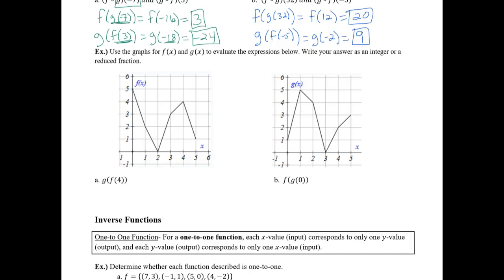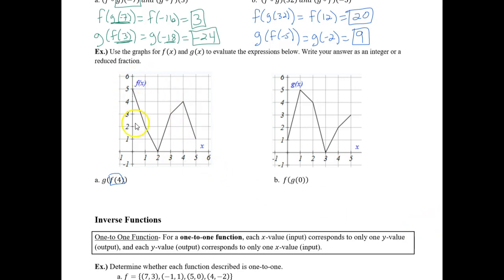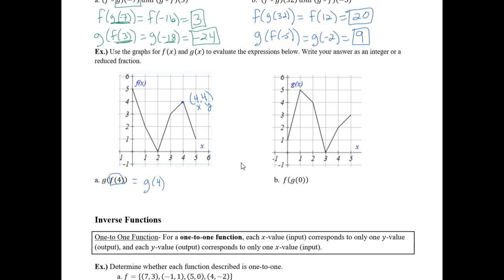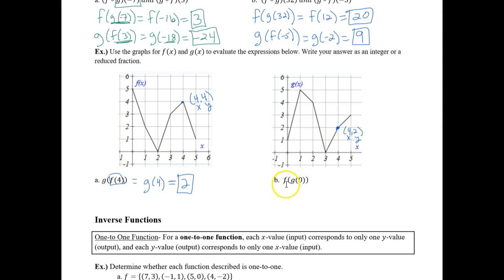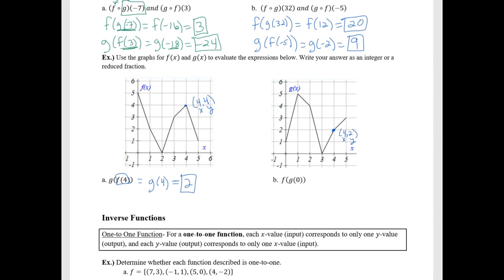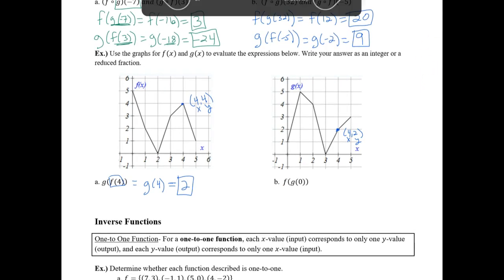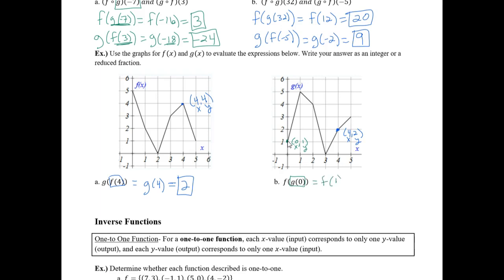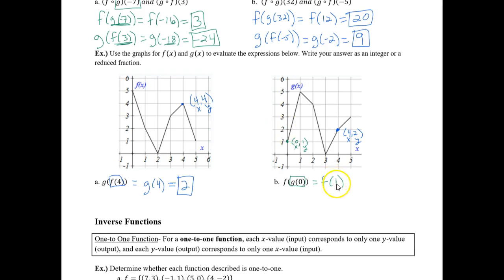Evaluate Composite Function Given Graphs